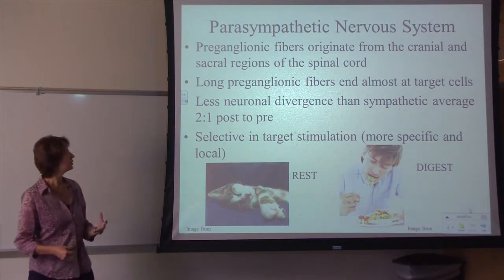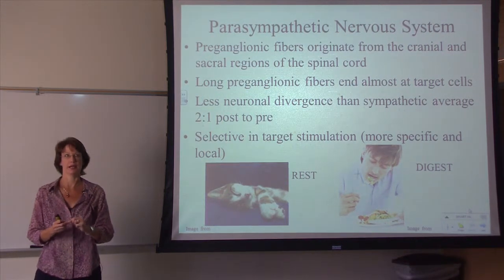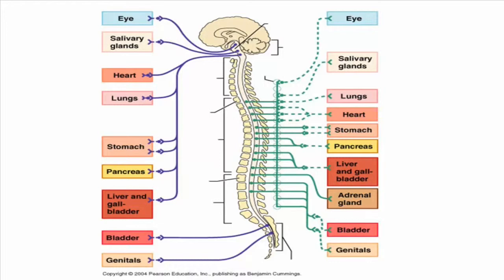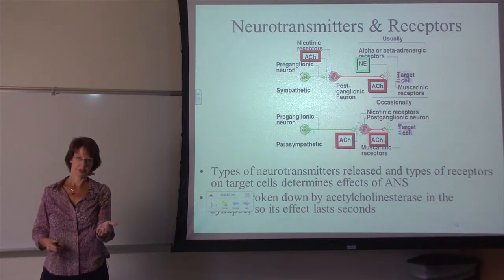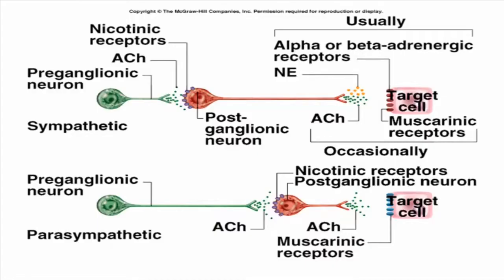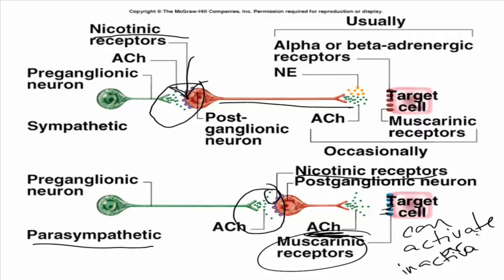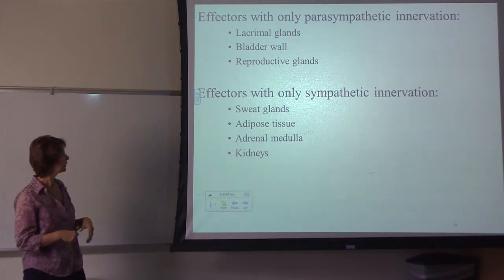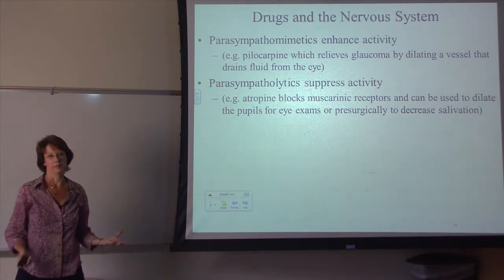Harrington: Autonomic Nervous System Parasympathetic